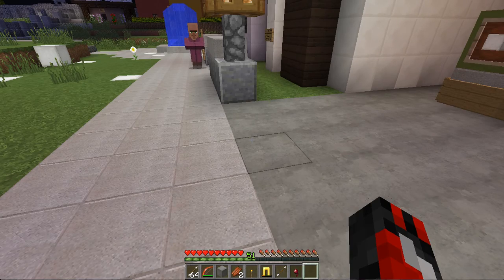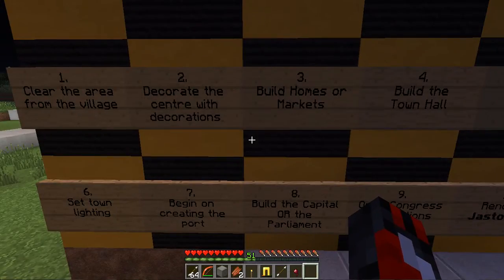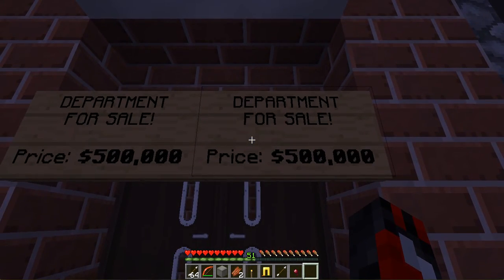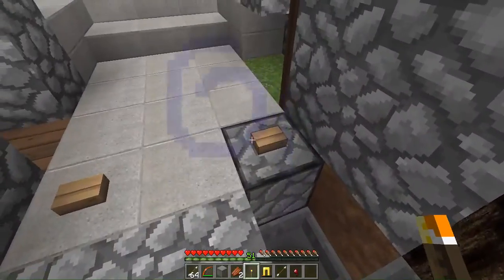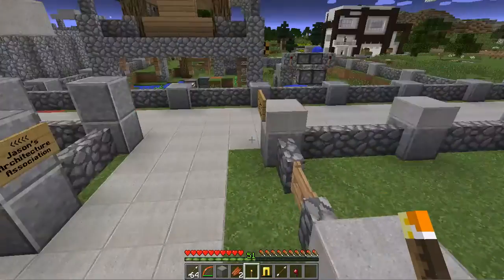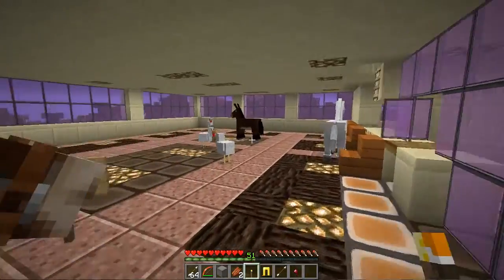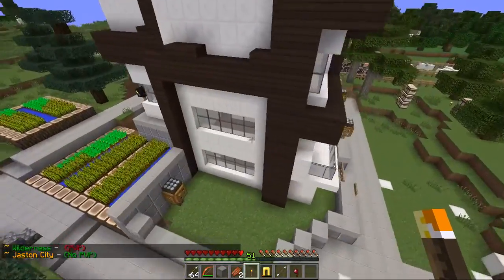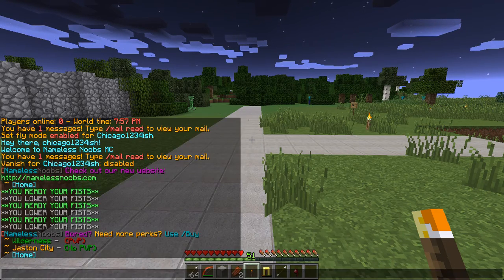MineCraft Server Survival S3 Ep8 Just A Quick Update (Old Vid)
I'm Back with the Fourth Season of Minecraft Server Survival on NamelessNoobs Official Minecraft Server.